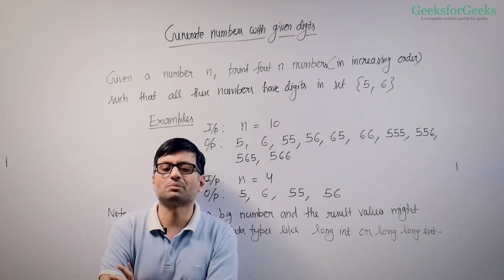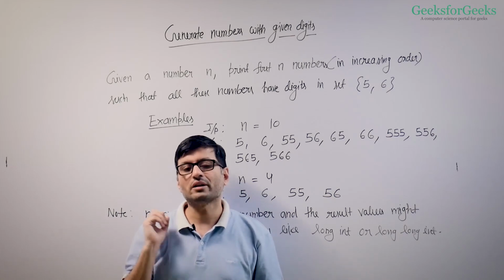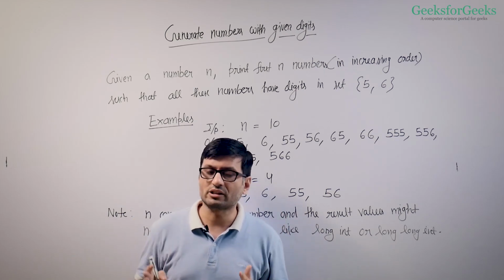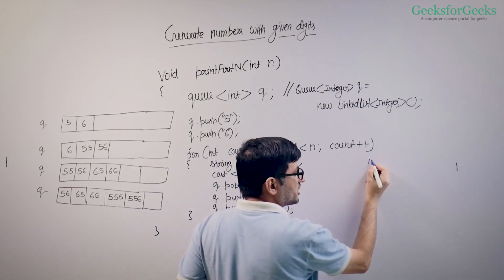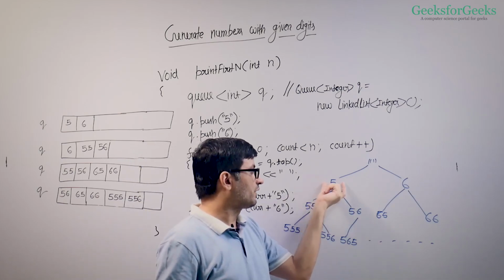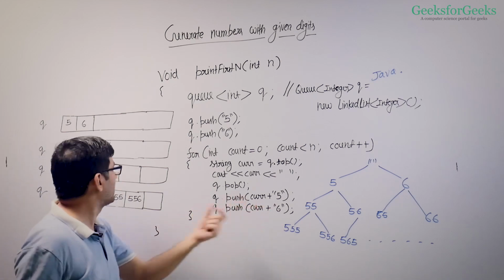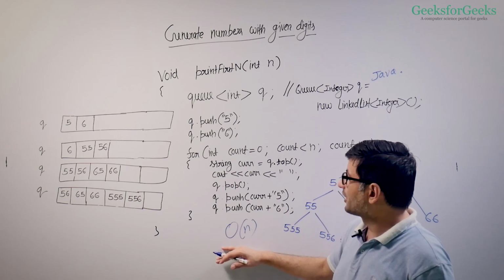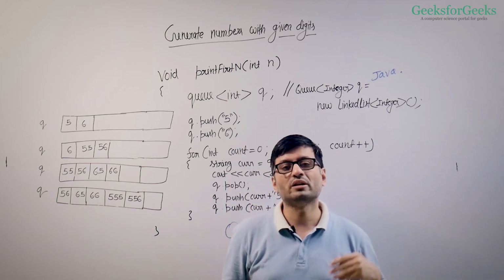9 Generate numbers with given digits